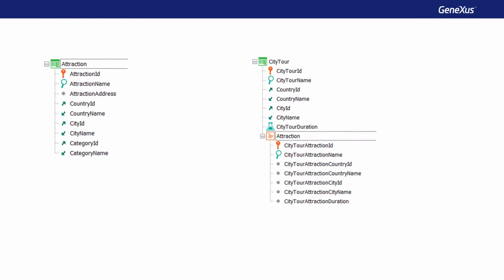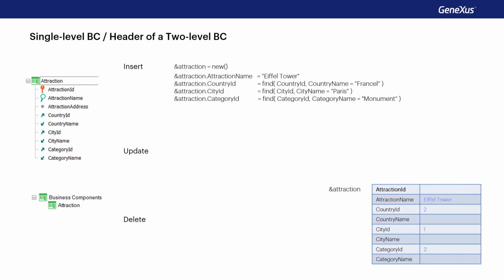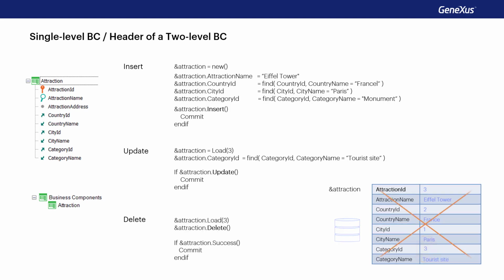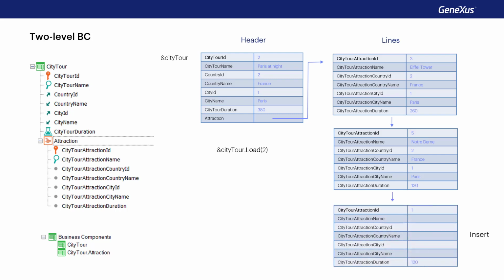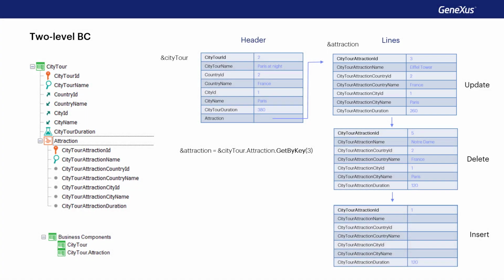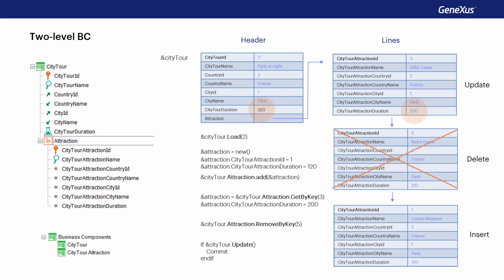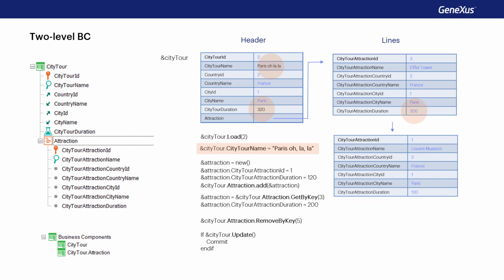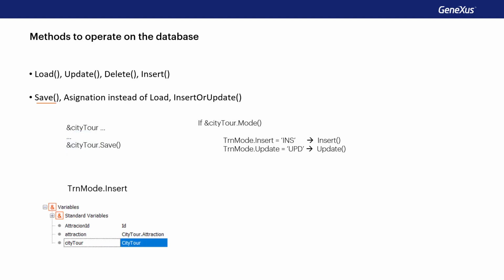Single-Level and Two-Level Business Components: Comparison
Both cases are integrated, in order to view their similarities and differences. The difference between using the Insert or Update method and the Save method is also mentioned.